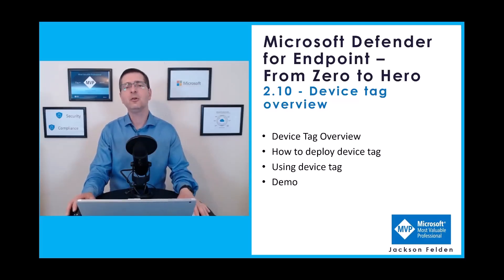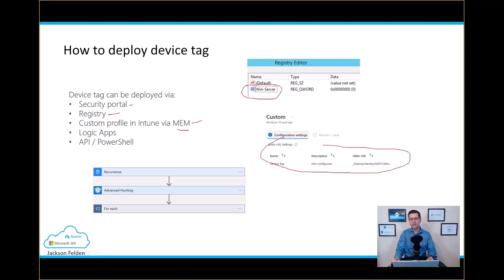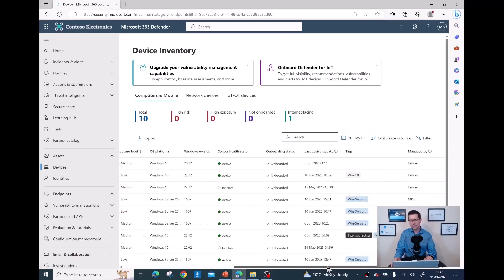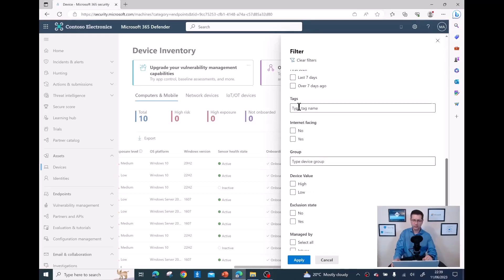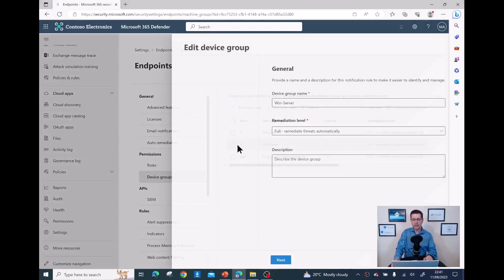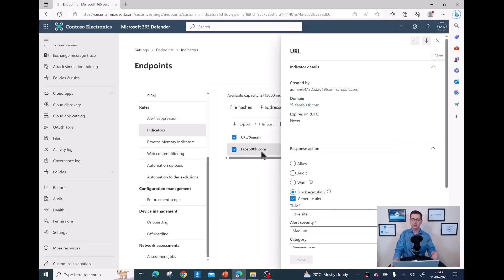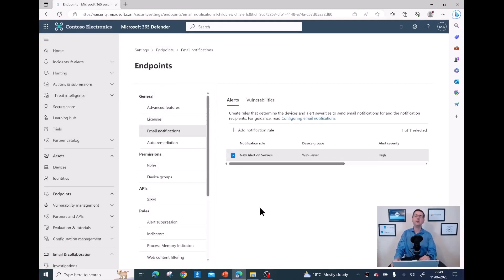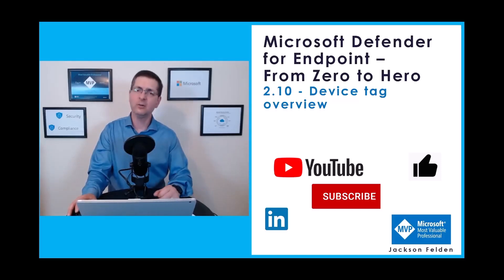2.10 Device tag overview, MDE from Zero to Hero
Welcome to Microsoft Defender for Endpoint – from Zero to Hero, 2.10 - Device tag overview

Device tagging is an important part of any MDE project. You can benefit from logically grouping devices together to easily filter devices or deploying key configurations to target devices.

In this video you will see the following:

1 - Device Tag Overview
2 - How to deploy device tag
3 - Using device tag
4 – Demo

***COURSE OUTLINE***
I have plans to record 20+ videos and the course outline is not set in stone. Below are the modules already available and the ones on the horizon:

 4.5 - Auto Onboarding via Defender for Cloud

7 - Integration with SIEM (Security Information and Event Management)

Thanks for supporting this project, I hope you enjoy and learn a lot
Jackson Felden